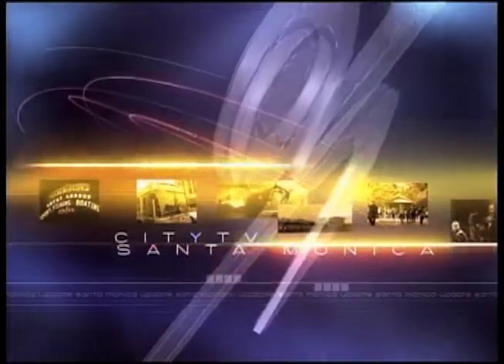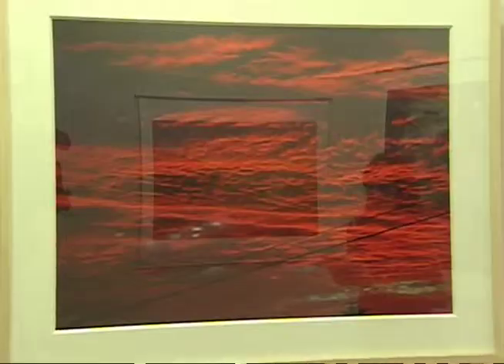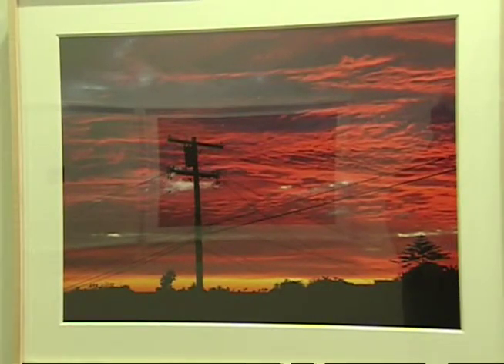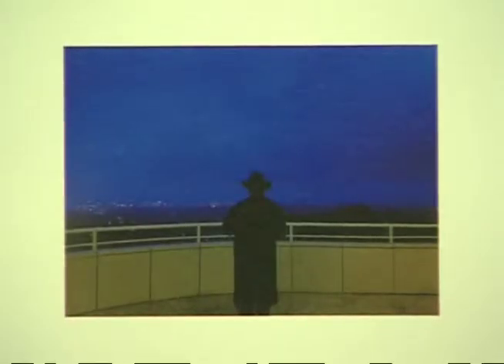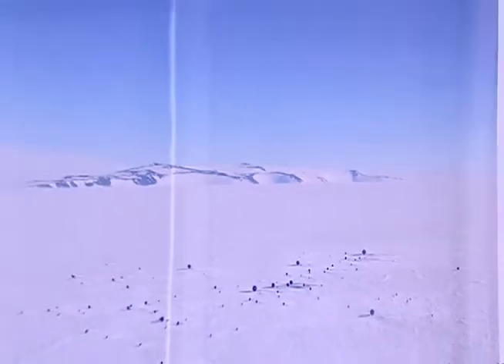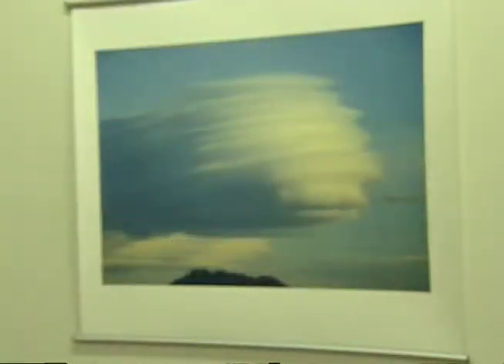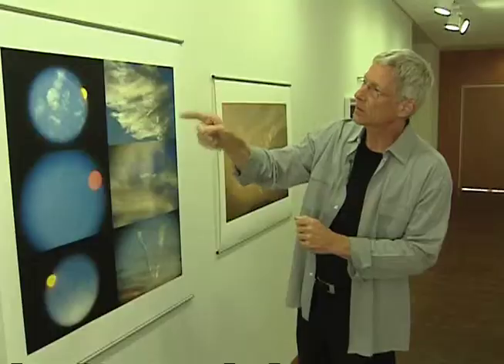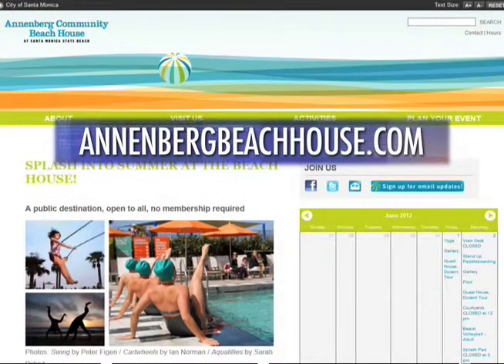Santa Monica Update 381 - Annenberg Beach House - Skies Above Exhibit - Santa Monica CityTV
A new exhibit at the Annenberg Beach House focuses on the world in the skies above us, Yana Kay reports.